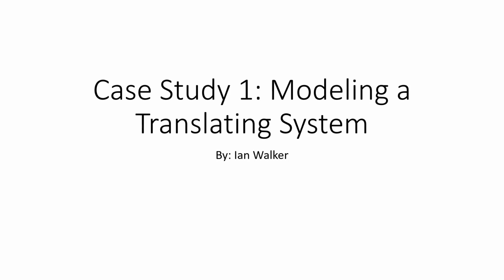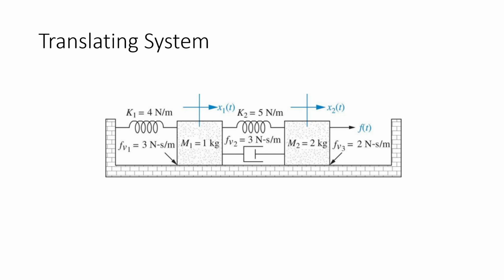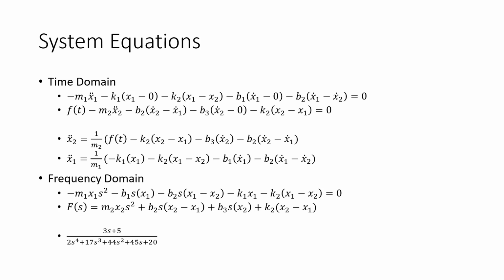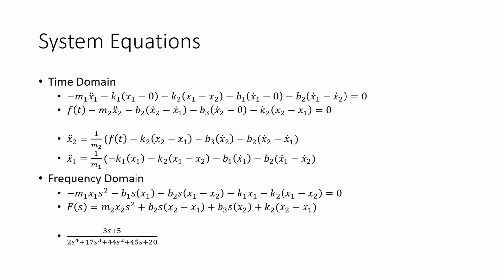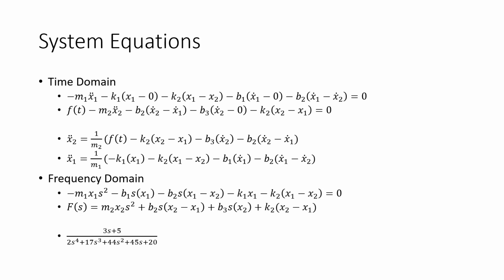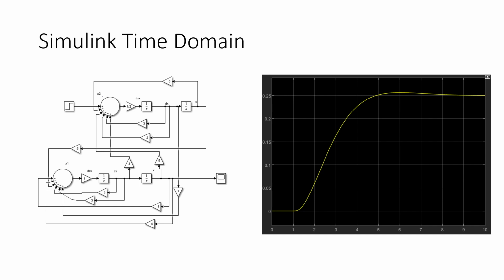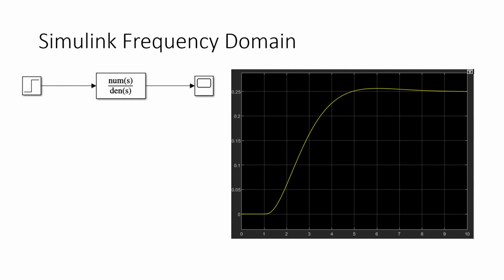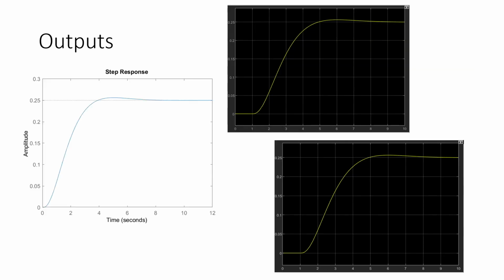modeling a translating system